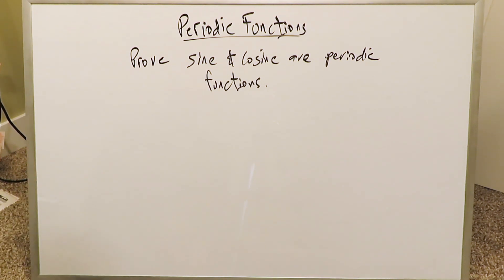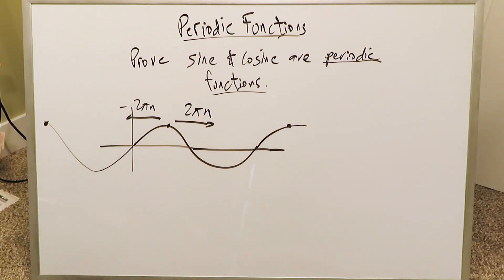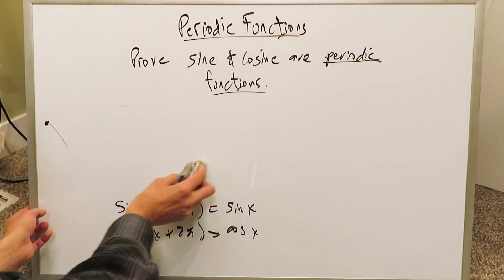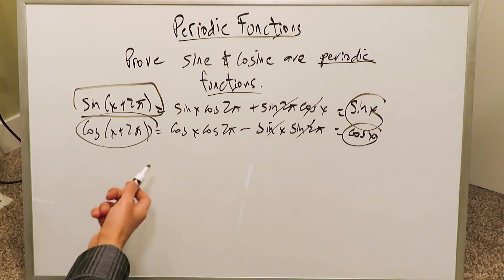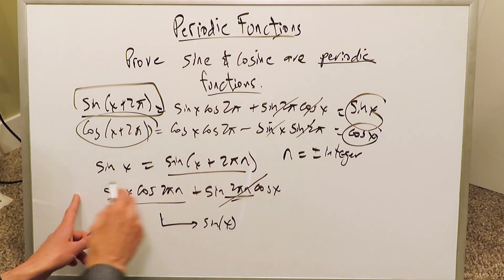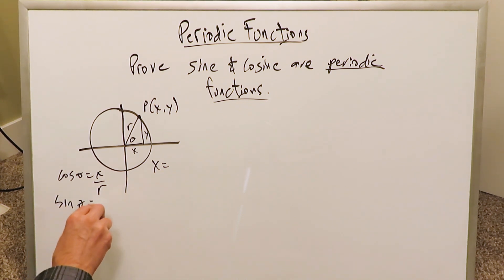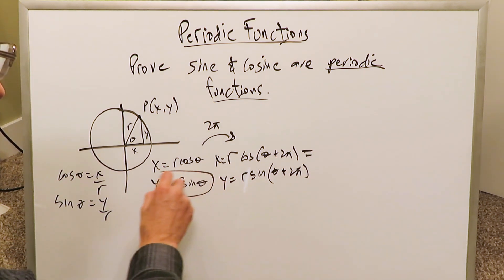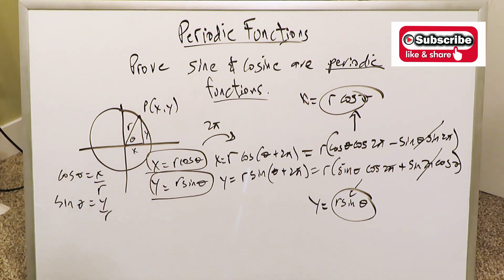Prove that Sine and Cosine are Periodic Functions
Utilize two routes for showing that sine and cosine are periodic functions.